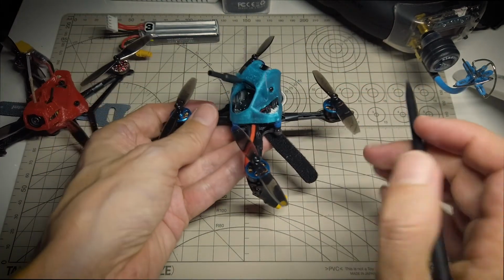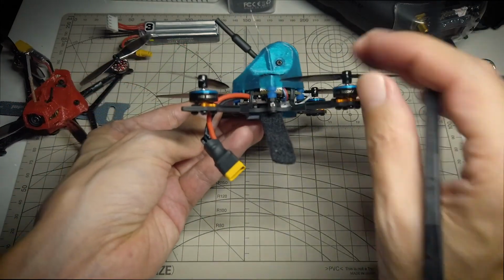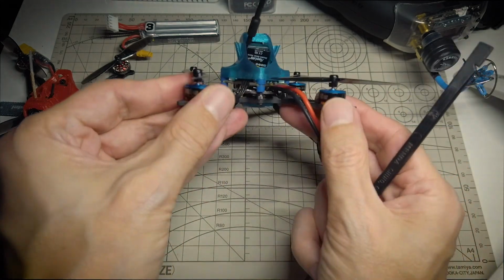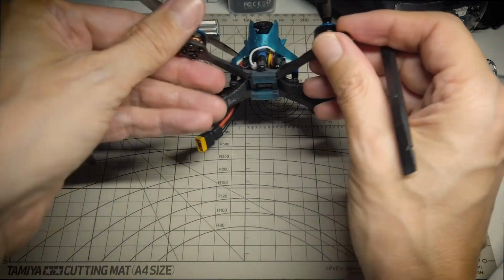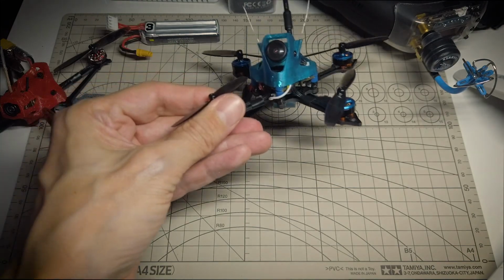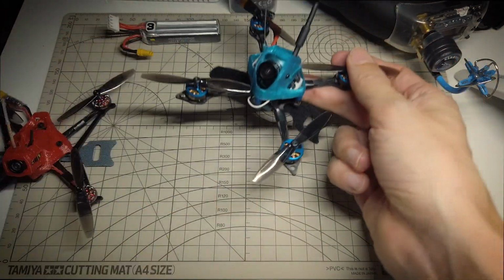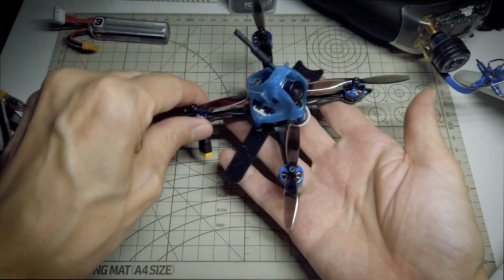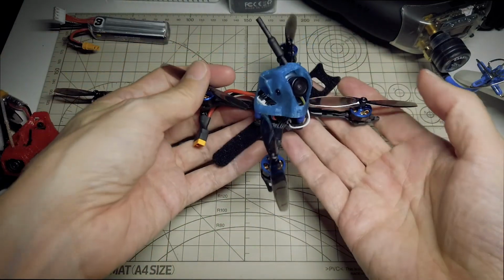A Toothpick: Overview & Maiden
I built my own toothpick:) It still needs some fine-tuning but I think it's got plenty of power and potential.

UPDATE: I have encountered an issue with the way I have built this toothpick and a follow-up can be found here.